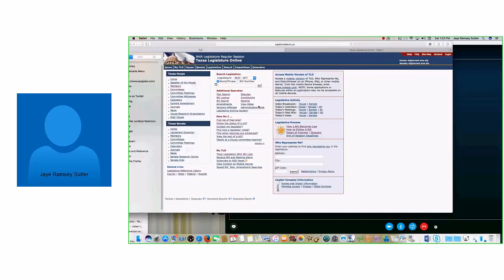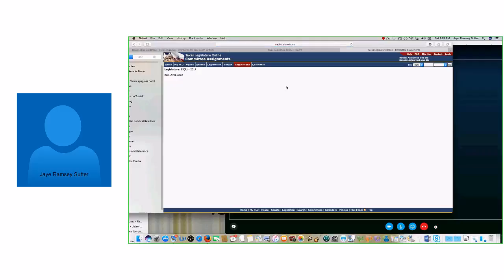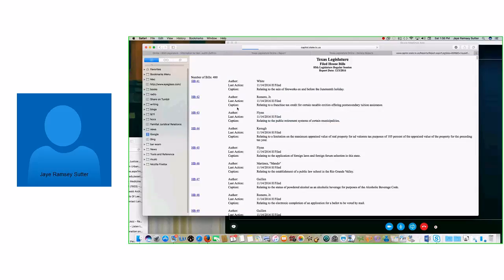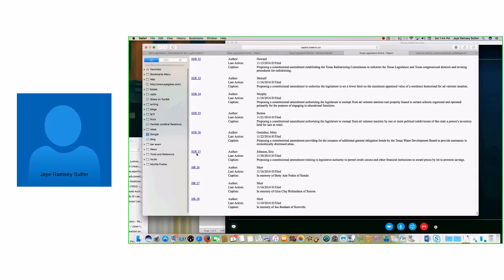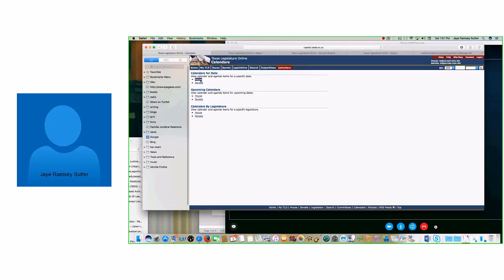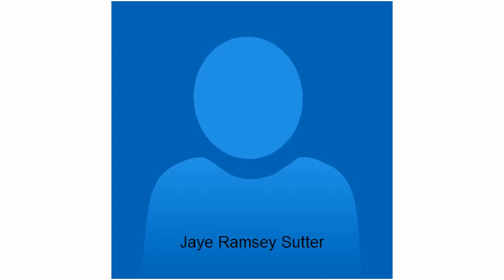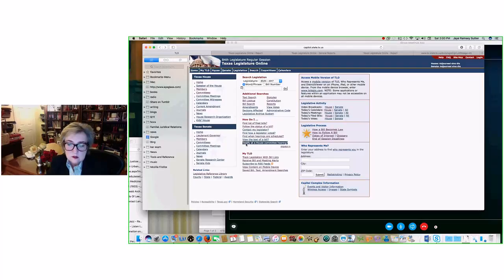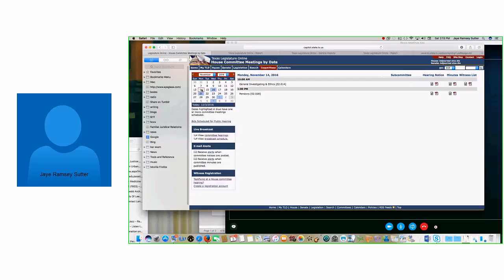Texas Legislative Bill Tracking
Pantsuit Republic